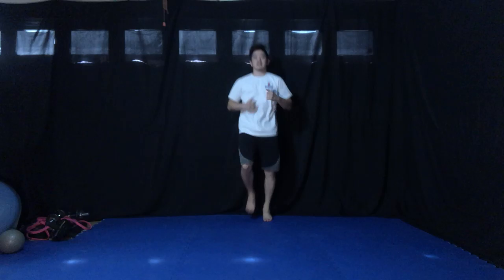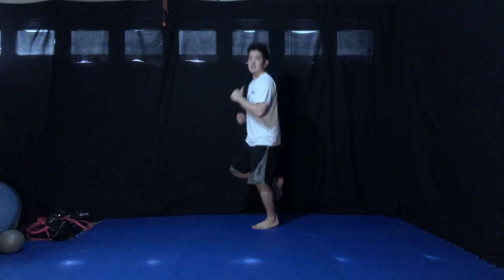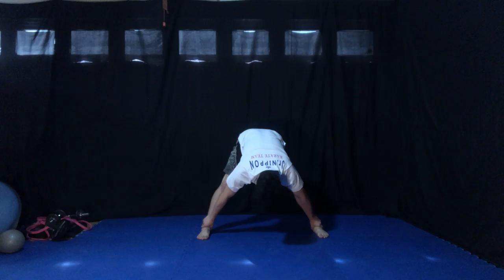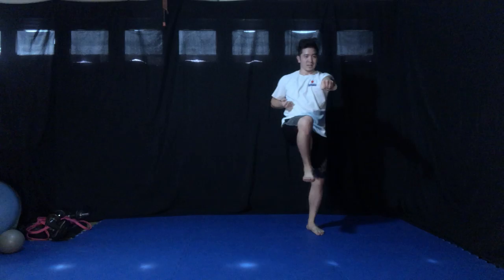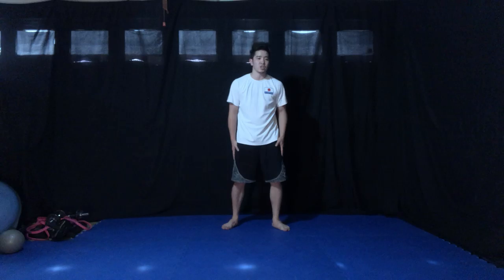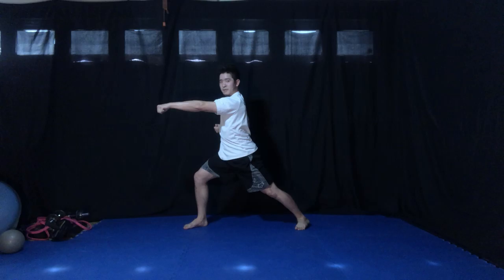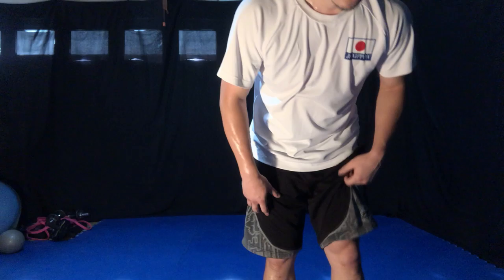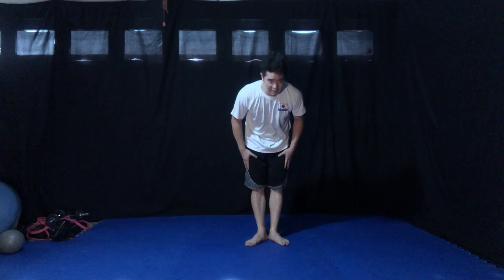30 minute @ home Karate / cardio training! アメリカ代表空手家と３０分家トレ！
Video clip of the 30 minute training session I had with Jr. Nippon (Japanese Junior Karate Team)! I incorporated some trainings that help my karate, so give it a try, and let me know what you think! :)